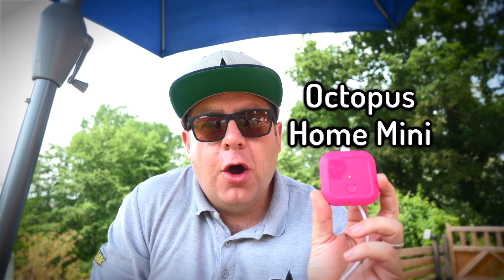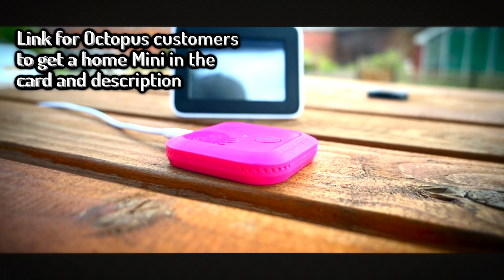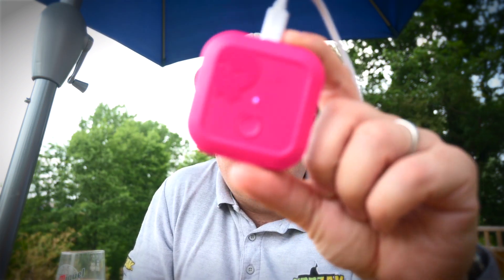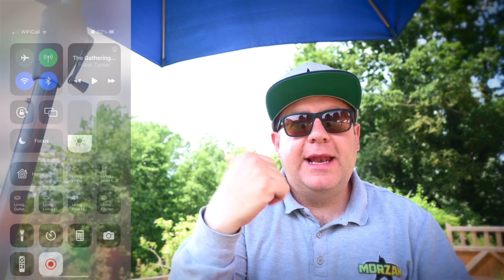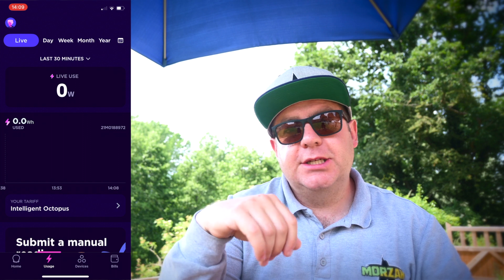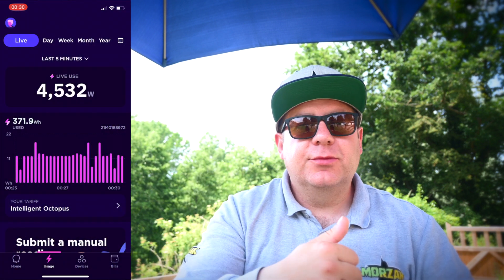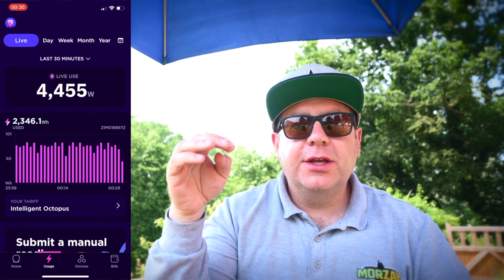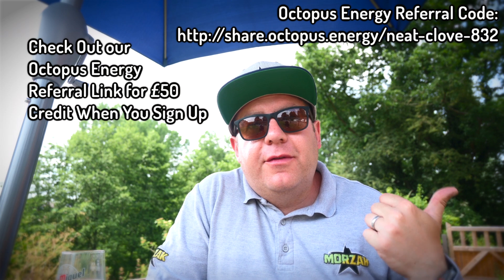Lower your electricity bills with the Octopus Home Mini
In this video i take a closer look at the Octopus Home Mini, explain how it is different from electricity supply smart meters, and their smart meter home displays, and why i think if you’re an octopus customer, you should get one of these instead. Can it help you develop a greener way of living and a more sustainable, environmentally friendly lifestyle, or can it save you money from your electricity bill? Lets find out…

Time Stamps
0:00 Intro
1:31 Getting one is easy
2:03 Why get one?
3:00 Graphs galore
4:07 How is this useful?
6:19 Prep for renewables
9:15 Get your geek on